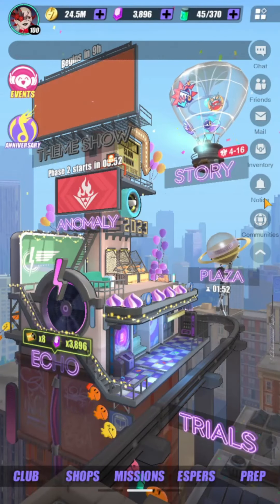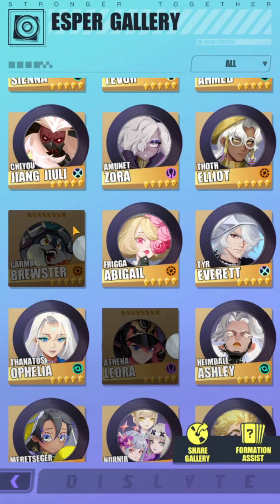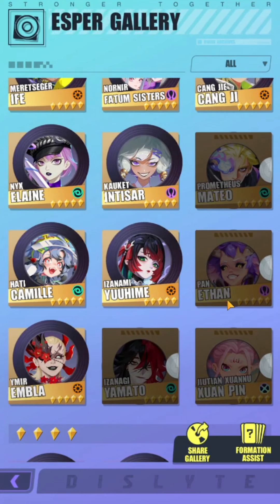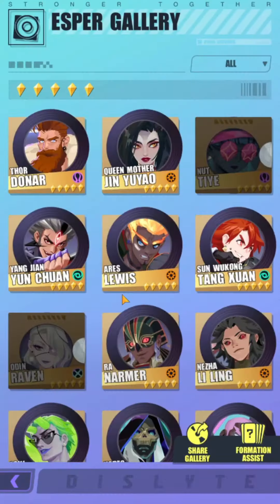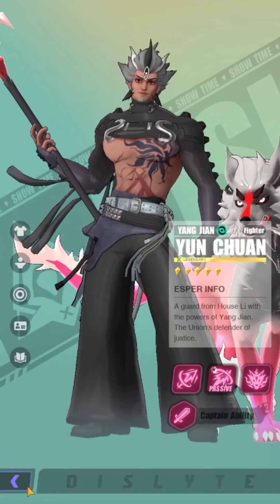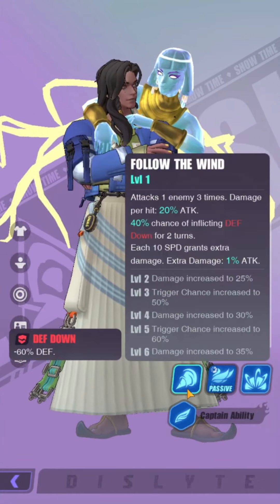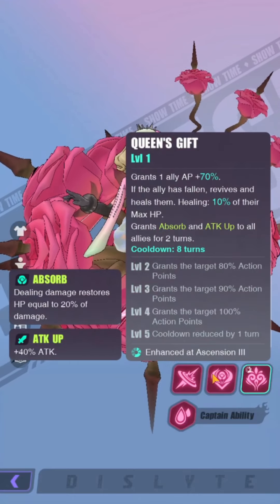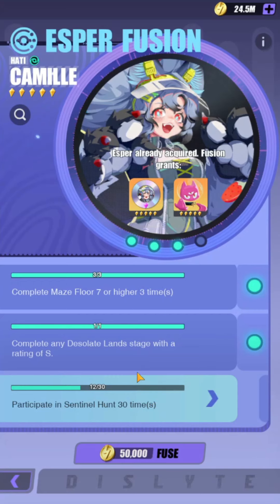What Resources To Hoard | DISLYTE